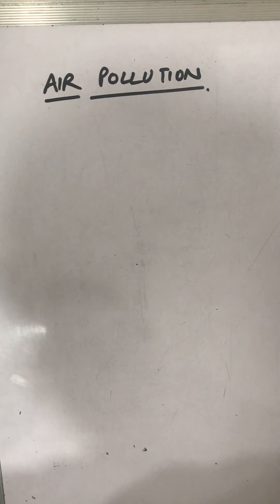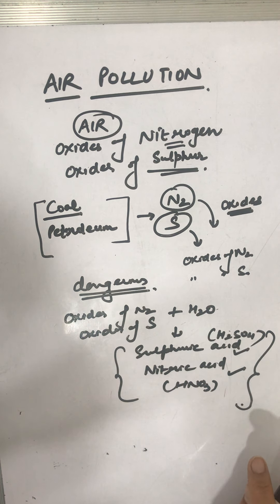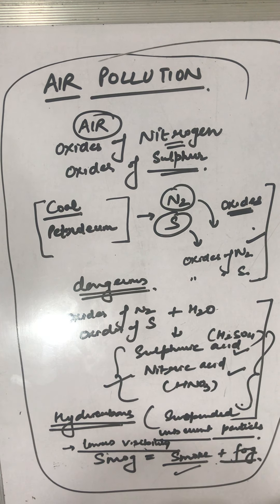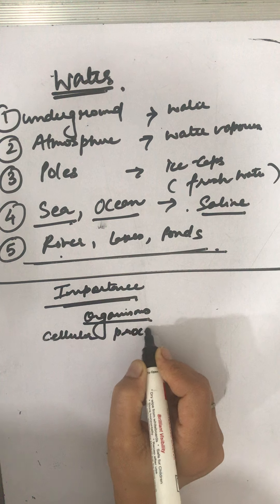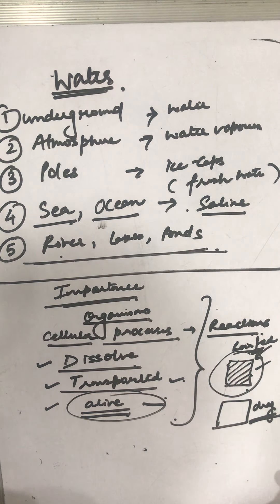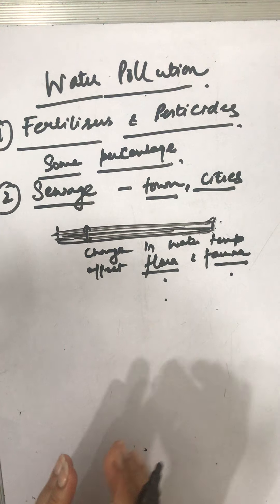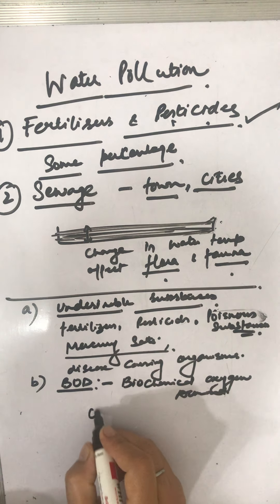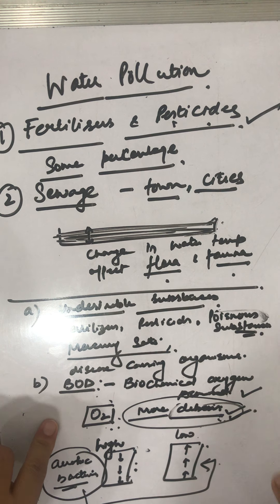CLASS IX- NATURAL RESOURCES, Part -2